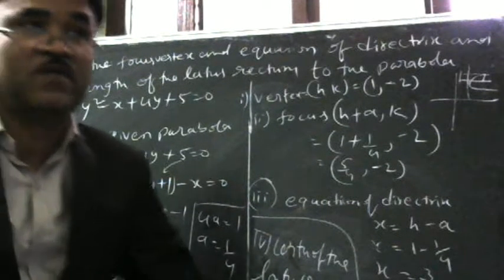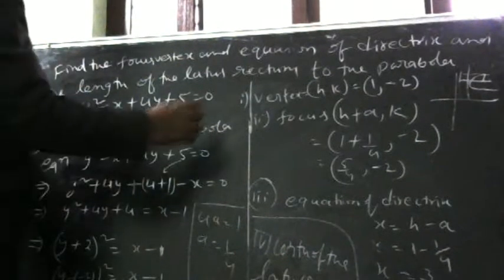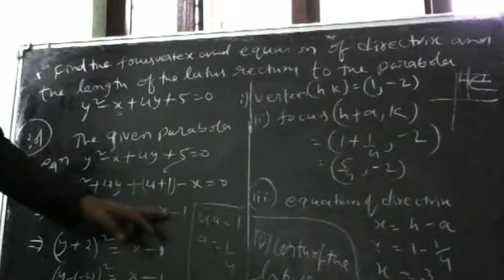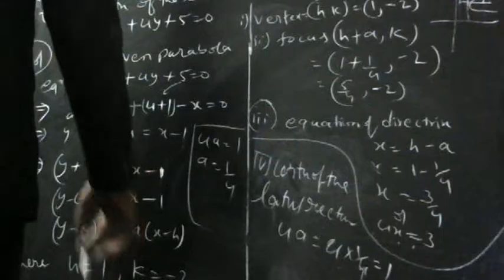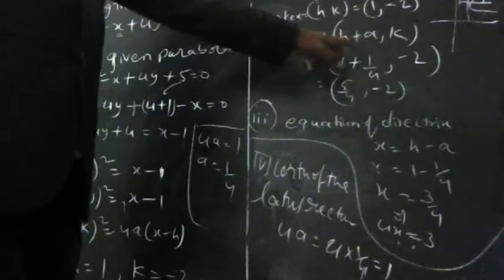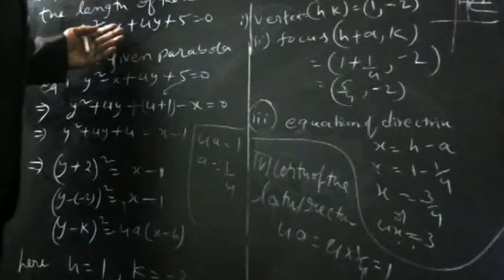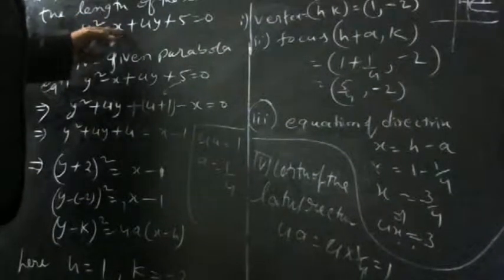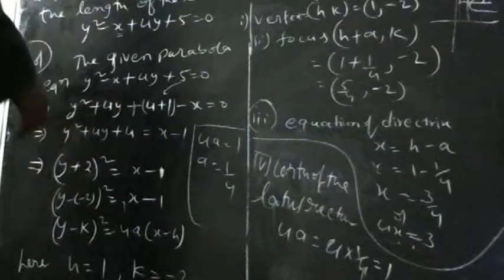maths # easy concepts for 12 the maths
coordinate